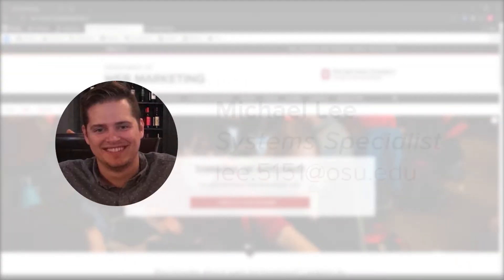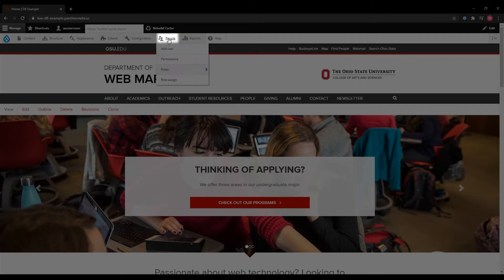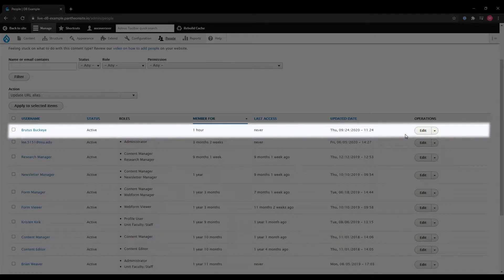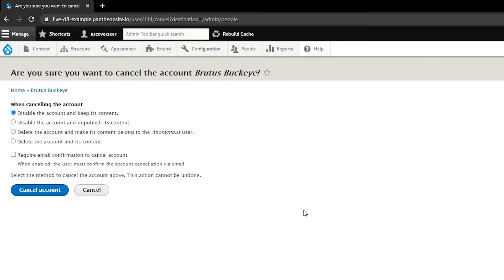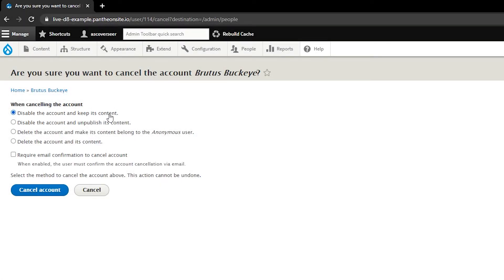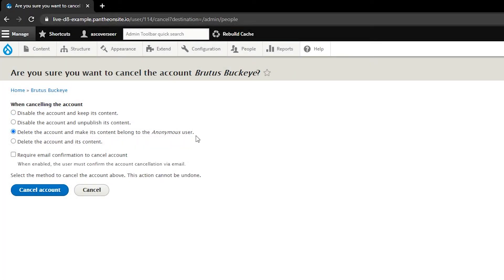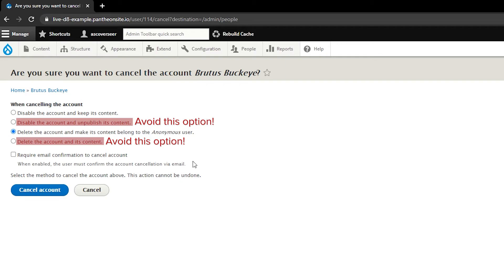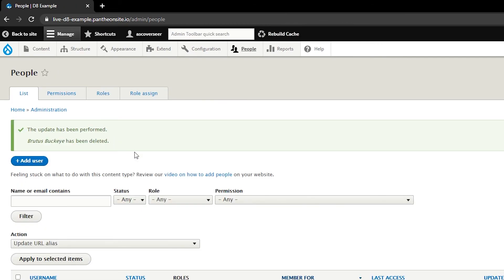[D8] Removing a User in Drupal 8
A tutorial on the proper method for removing a user on a Drupal 8 website without affecting the content they've made on the site.